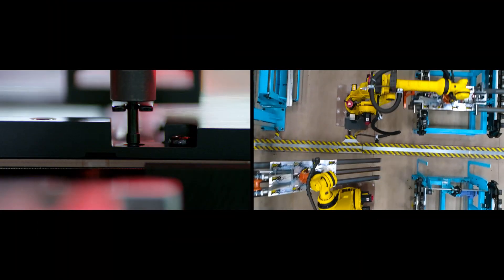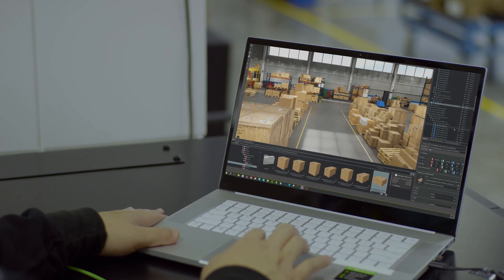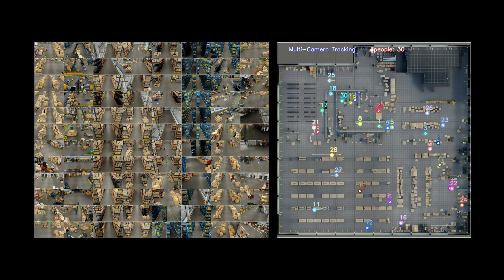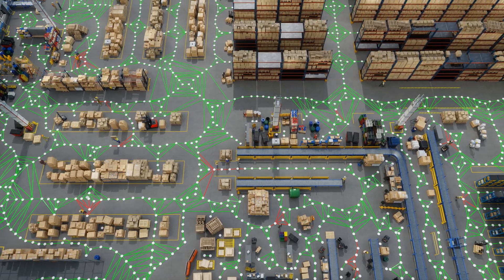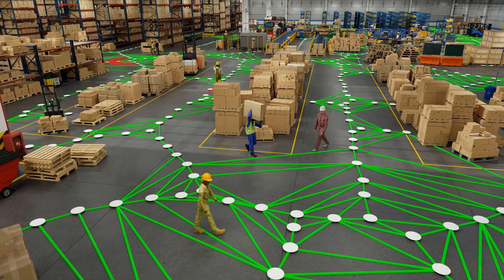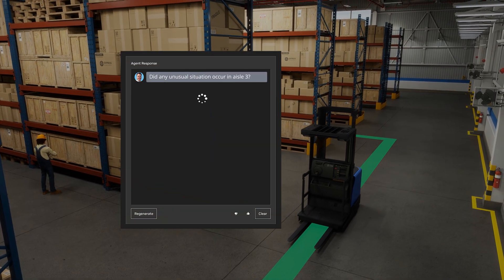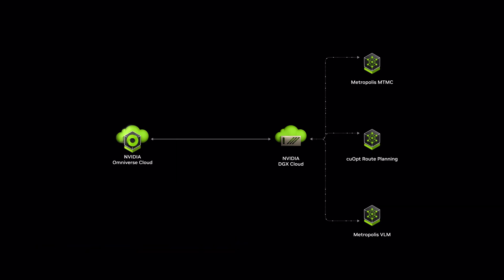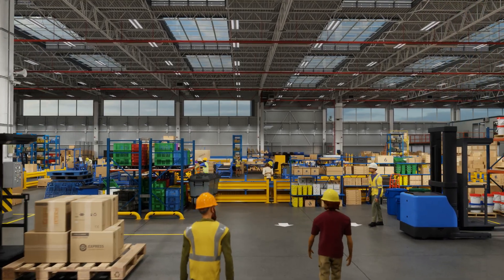Fusing Real-Time AI With Digital Twins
Discover the AI that'll drive the next phase of industrial automation—how it'll be developed, refined, and first deployed in simulation in digital twins.

Complex AI is being tested in real time inside an Omniverse digital twin of a warehouse, showcasing AI that's been developed inside this digital twin.

It’s a workflow that developers can use to build AI gyms to train and evaluate complex AI, all in real time within the digital twin. This is something that otherwise would be incredibly costly or impossible to run in the real world—particularly for heavy industry, factories, and supply chains.

This demo leverages NVIDIA Metropolis, Omniverse, CuOpt, and Isaac for robot perception to create an end-to-end concept of how to fully automate logistically complex co-bot spaces.